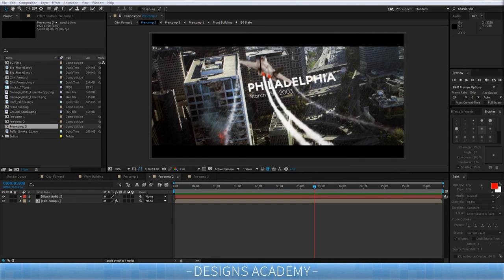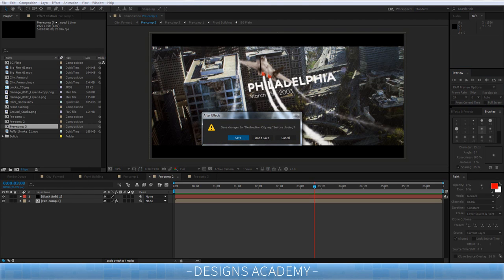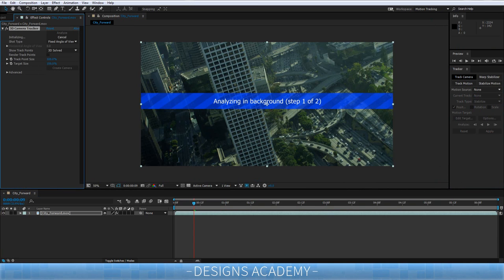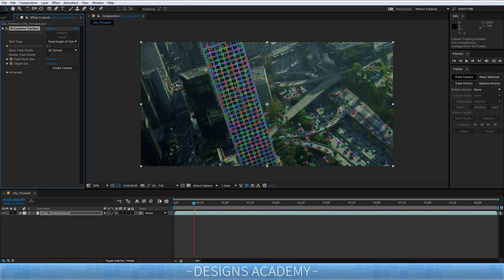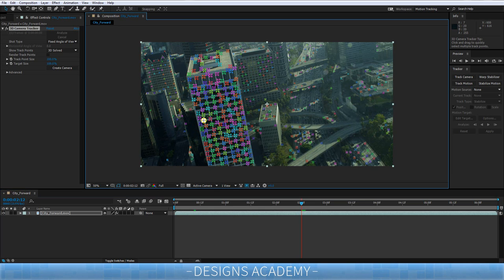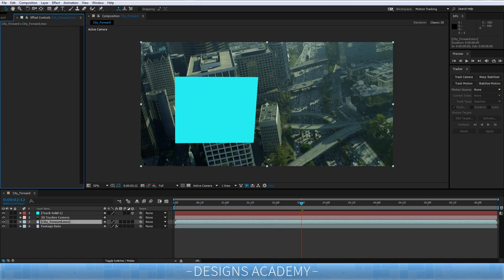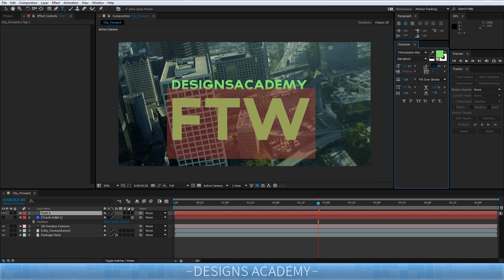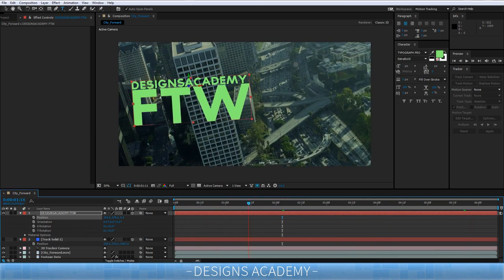How to 3D Motion Track in After Effects | (Text & 3D Items)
(\__/) vvvvvvvvvvvvvvvvvvvvvvvvvvvvvvvvvvvvvvvvvvvvvv
(+'.'+) OPEN THE DESCRIPTION FOR EXTRA FEATURES!

Yo guys, this would not have been possible without the help from videocopilot.com ! Don't worry, I contacted Andrew and we settled everything out, so go crazy with files that are provided to you! ~ Jadeon

* Hayden *
Skype: hayden6588

* Jadeon *
Skype: boomfireproductions

* Nick *
Skype: nick.sixx1